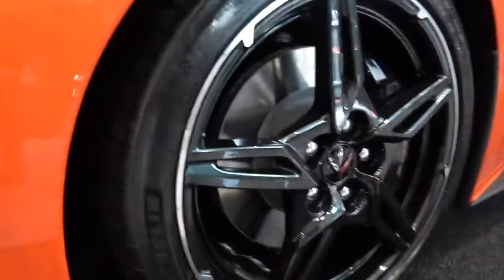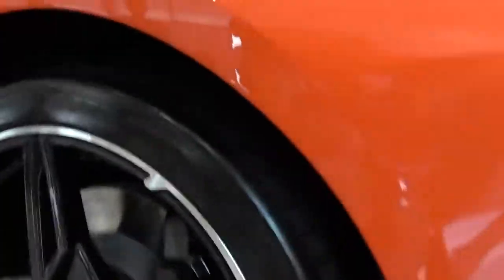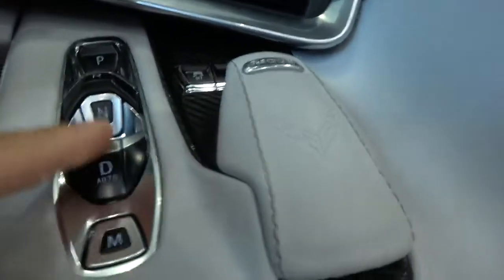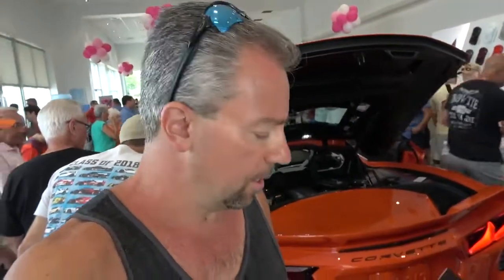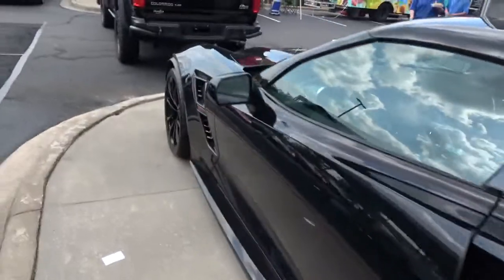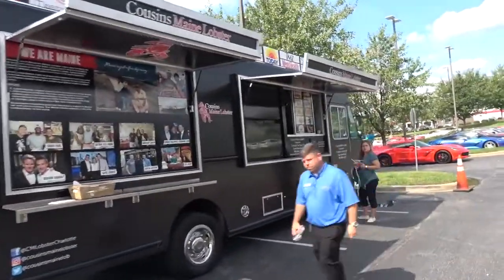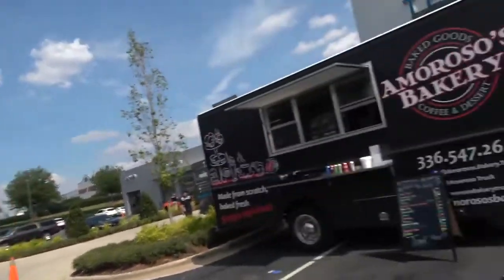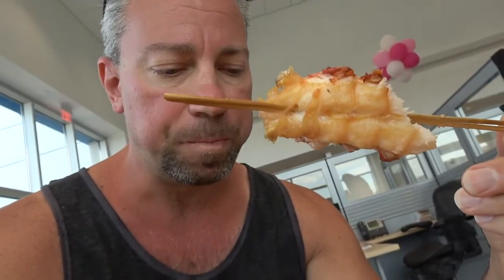Looking at The New C8 Corvette! Buying New Cars instead of Used Cars - No Price Gouging Here!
There's Corvette price gouging going on but not at this place even right now in 2022! I went to this car dealer and I saw many new Corvettes at MSRP if you order them new and go though the ordering process and online customization through the C8 configurator. If you are shopping at an honest car dealer then It's cheaper to buy new cars than it is to buy used cars right now with the way the market is but of course there is even a much bigger waiting for these C8 Corvettes now. Eventually the used car market bubble is going to burst. The prices of the new 2021 and 2022 Corvettes selling between $15,000-$50,000 above MSRP and I've seen some as much as 200% of the MSRP price some of the most greediest dealers around. This car dealer that I was at is not greedy so they had allocations of the C8 Corvette at MSRP and not a penny more.  Right now it's a good time to sell your car and wait for the used car market to slow down. On the market bubble bursts you're gonna find a lot of cheaper cars. As far as bank financing goes interest rates are gonna start going up as we continue to head towards inflation.

This was my visit to one of the car dealers owned by Hendrick Chevrolet in Cary NC back in 2019 when I was looking at Corvettes and making my first official C8 Corvette purchase.